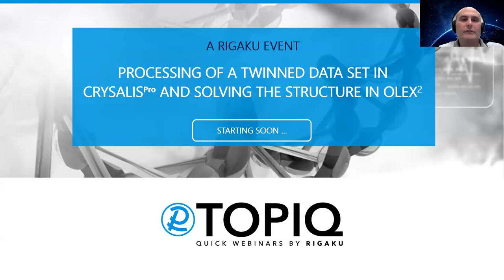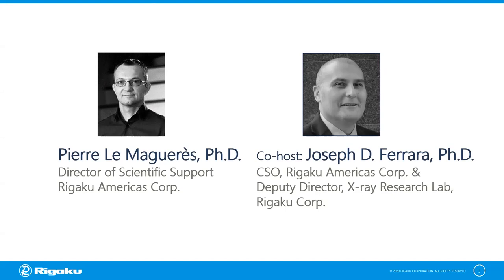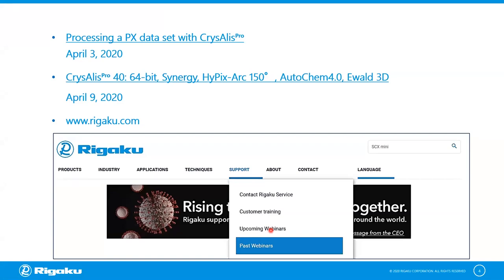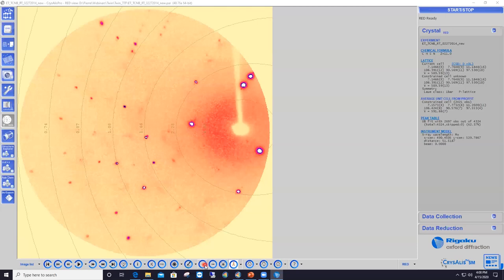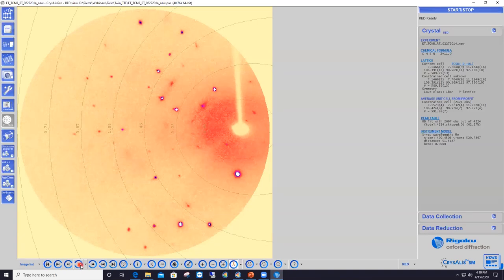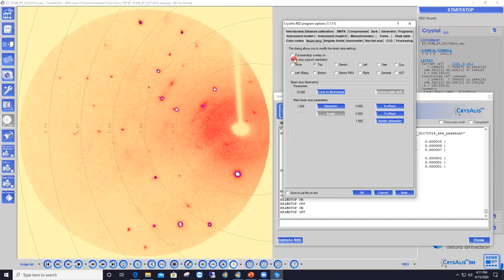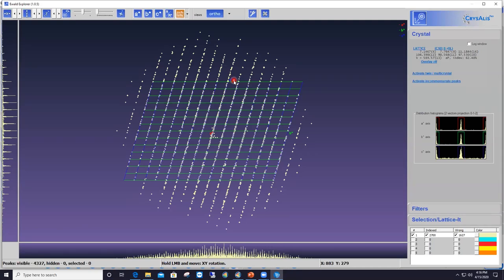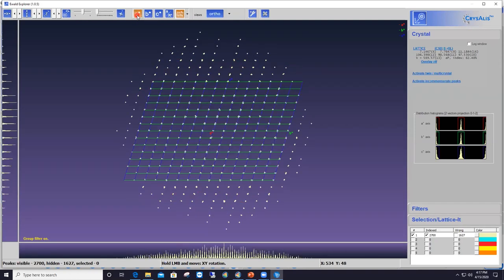Rigaku TOPIQ | Processing Of A Twinned Data Set In CrysAlisᴾʳᵒ And Structure Solution In Olex²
Follow us as we walk through the indexing and processing of an easy twinned data set in CrysAlisᴾʳᵒ, followed by structure solution and refinements in Olex².